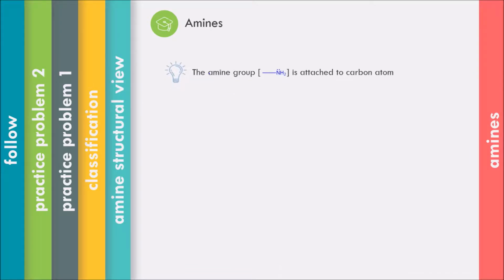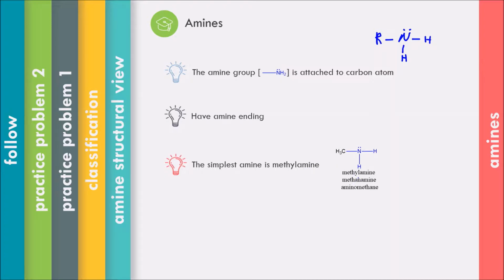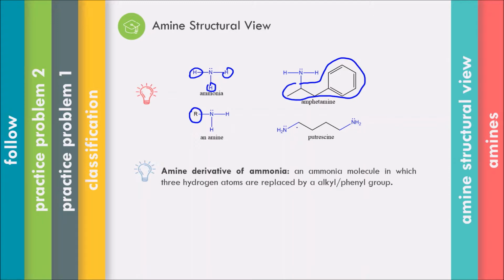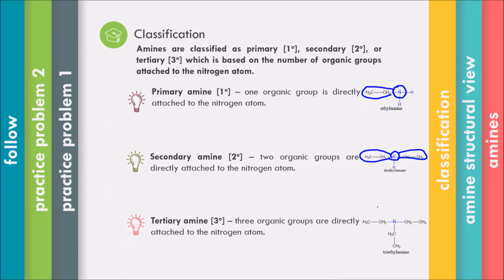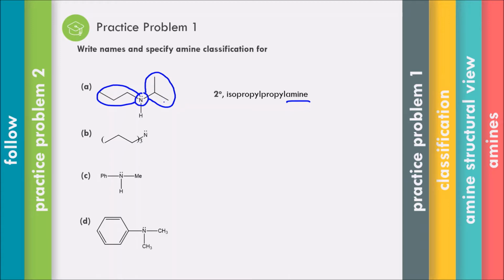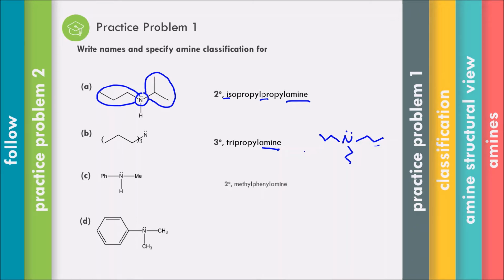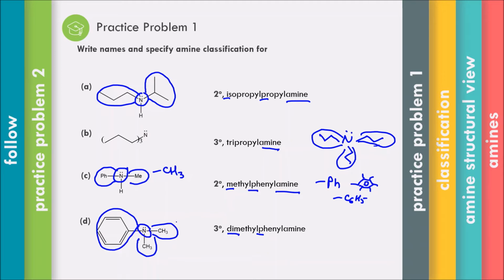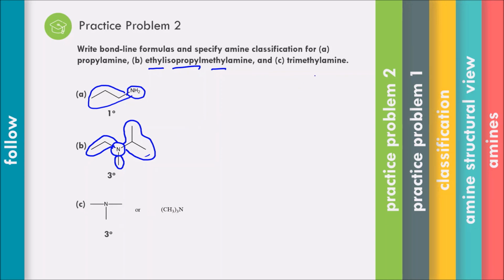Amines Basics: Nomenclature, Classification